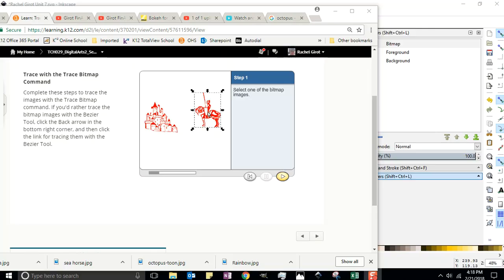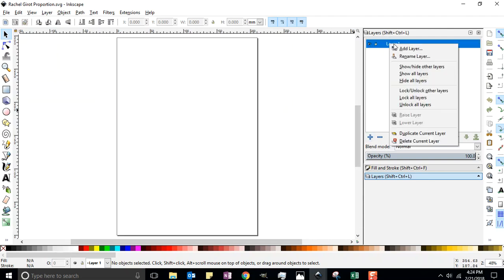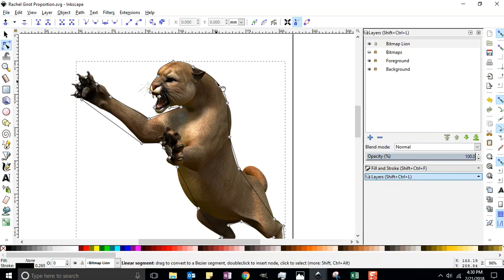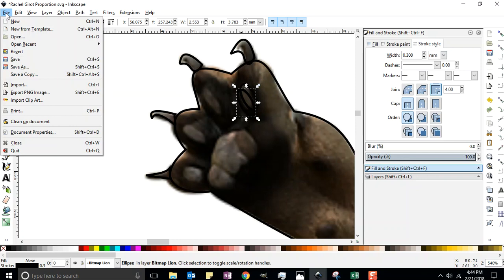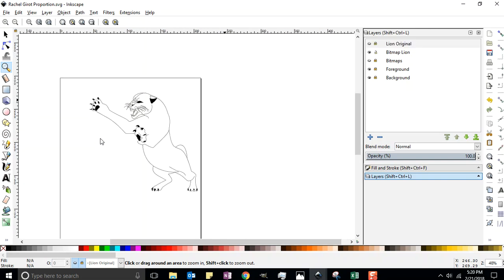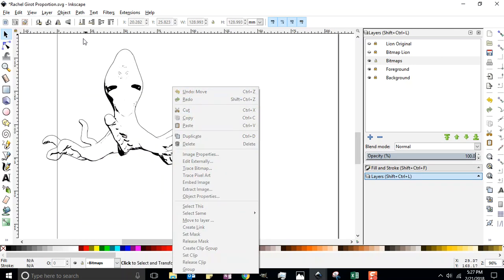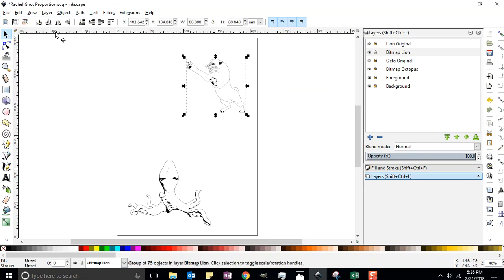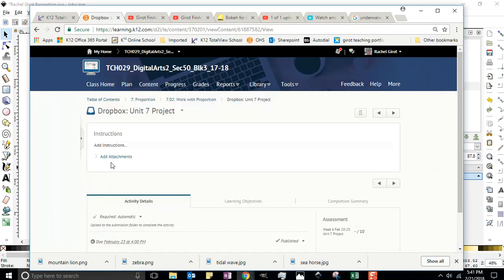Girot DigArtsII UNIT 7 PROPORTION